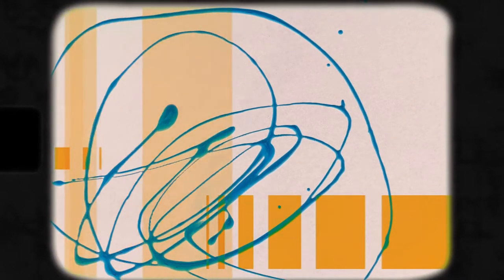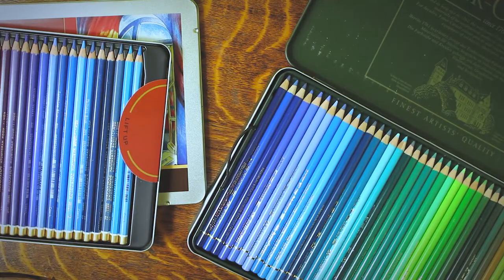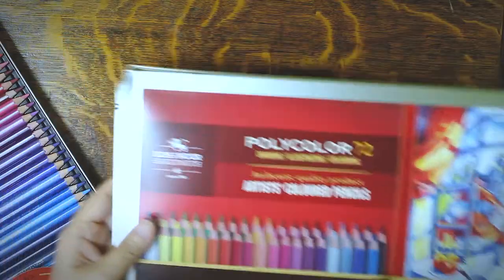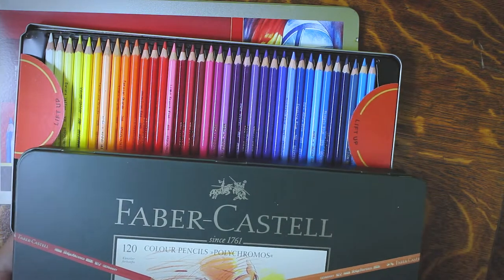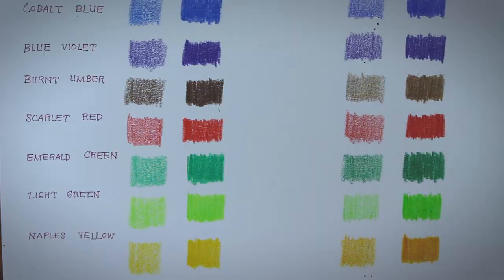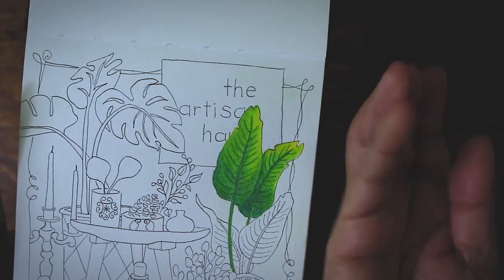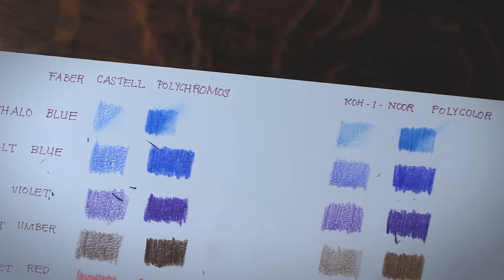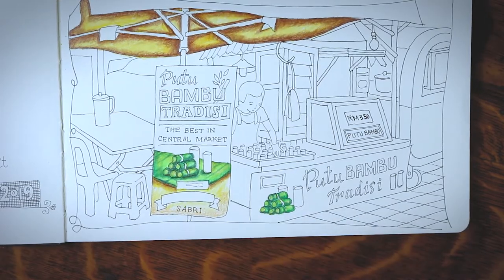Koh-I-Noor POLYCOLOR Colored Pencils - Is It a Good POLYCHROMOS Alternative?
This product review compares two colored pencil brands -- Koh-i-noor Polycolor vs Faber Castell Polychromos. The video also features urban sketching on a Moleskine sketchbook to demo both oil-based colored pencils.  Is Polycolor a good Polychromos alternative for those who do art on a budget? Can Koh-i-noor achieve the same results we get from Faber Castell Polychromos?

This video discusses Koh-i-noor's packaging, vibrancy, lightfastness, blending ability, core durability and other features.